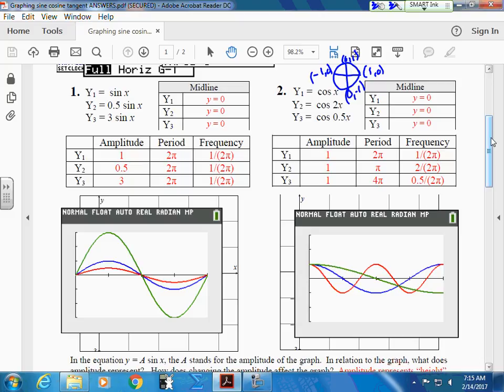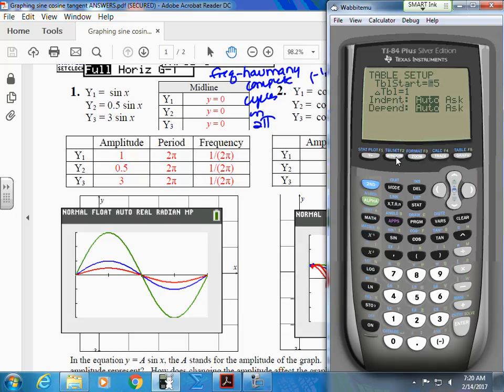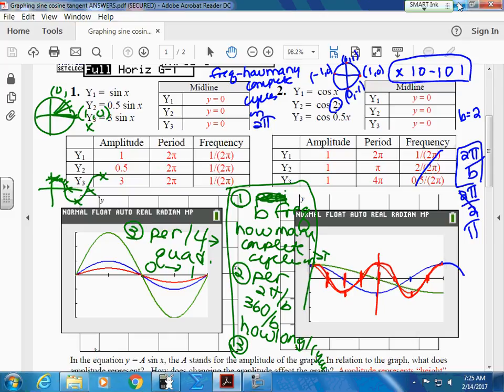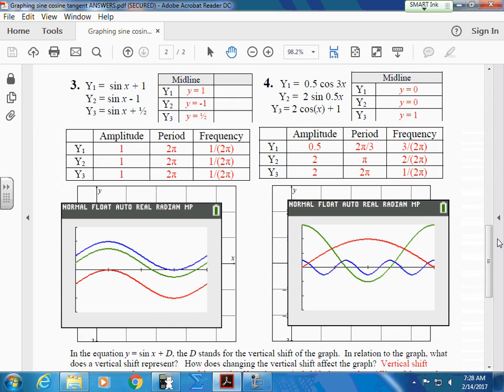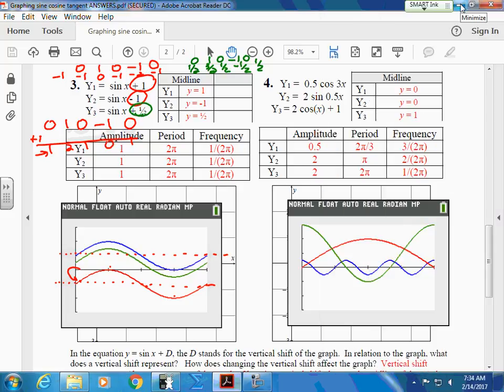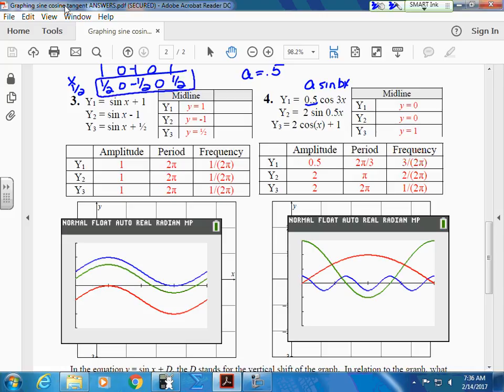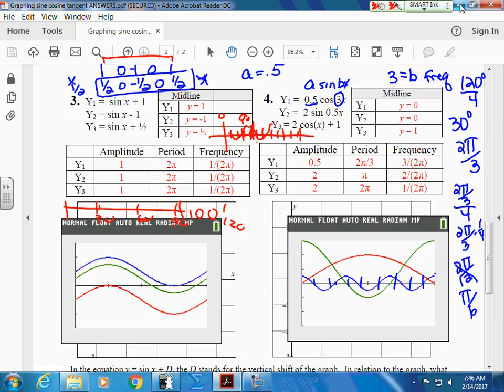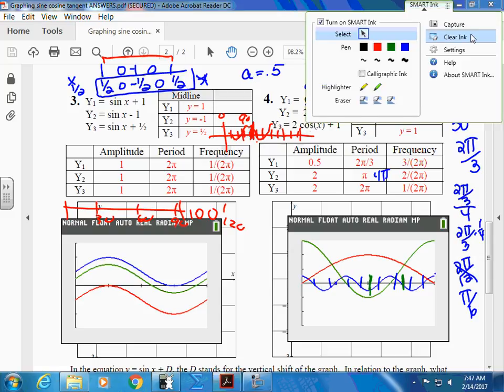February14 precalch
feb 14, 2017 precalch graphing